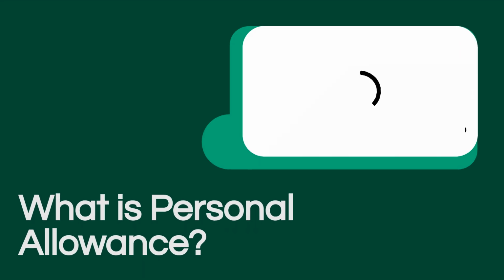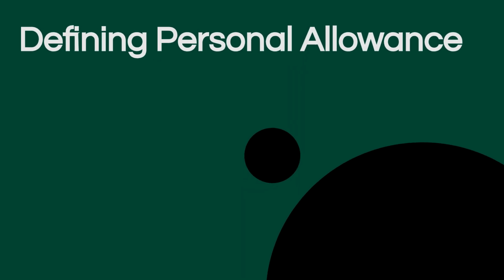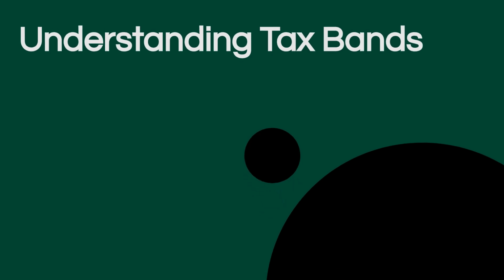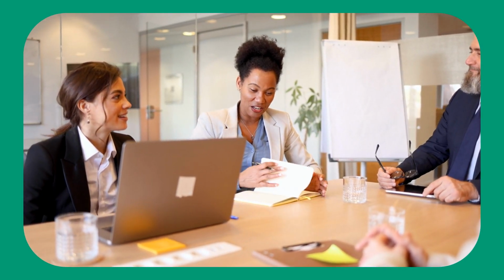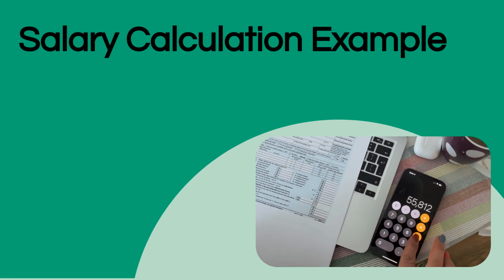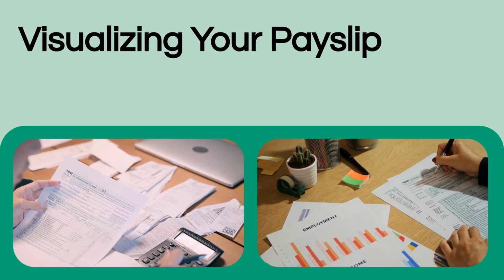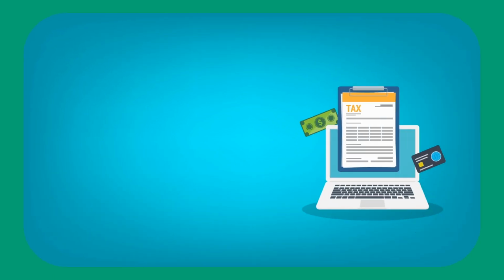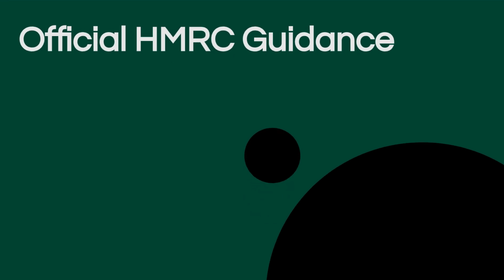UK Personal Allowance Explained: Tax Bands & Tax Codes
Understand the basic idea of the UK Personal Allowance and how Income Tax bands work. This narrated overview explains why a higher tax band does not apply to your entire salary, and discusses tax codes and checking the rules for your circumstances.

This is a conceptual introduction, not a complete payslip calculation. The narration does not give a full set of tax-year figures.

Verified reference information for 2026/27: the standard Personal Allowance is £12,570. It reduces by £1 for every £2 of adjusted net income above £100,000. Scottish Income Tax bands differ. These details are additional reference information, not a claim that the video explains every exception.

General education, not personalised tax or financial advice. Check current HMRC guidance or seek qualified advice for your situation.